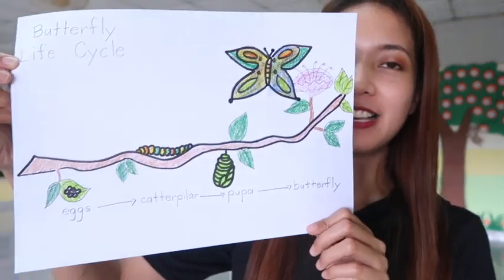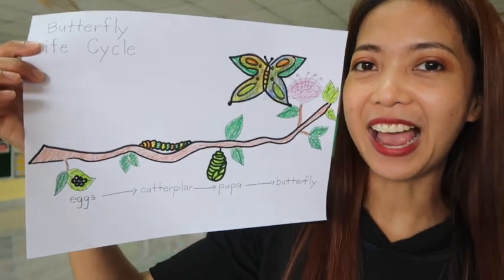K3 Art: Drawing (Eggs, Caterpillar, Pupa, Butterfly)